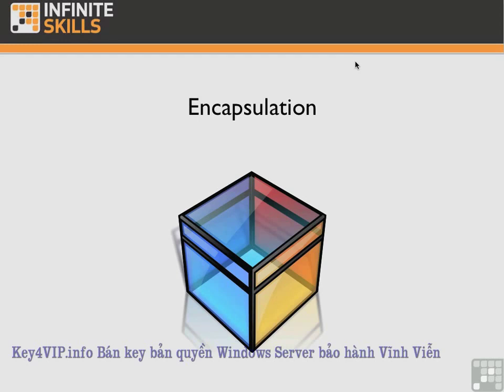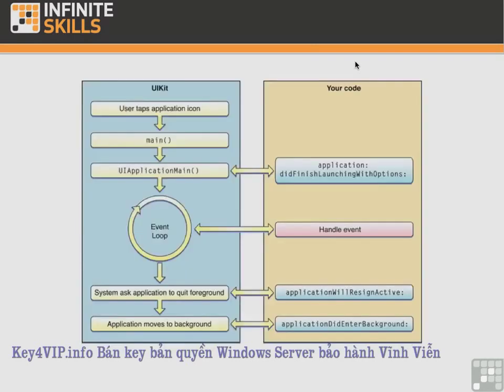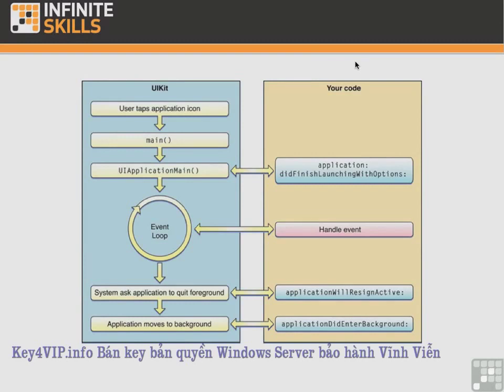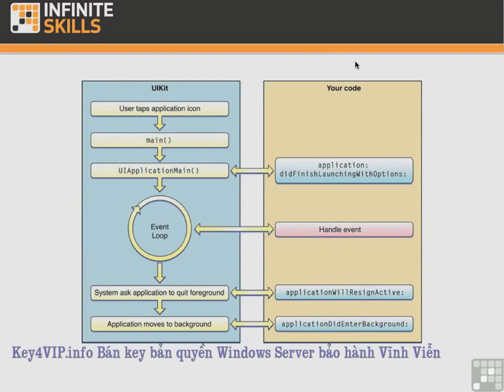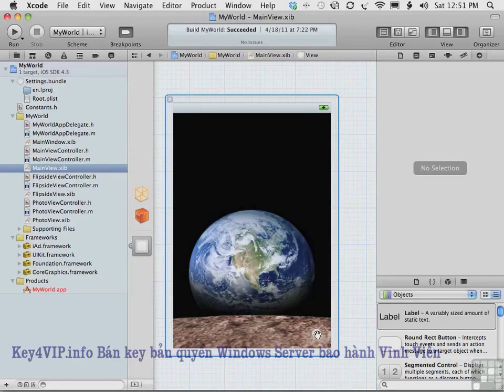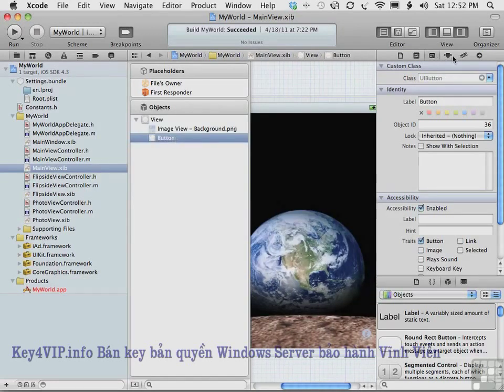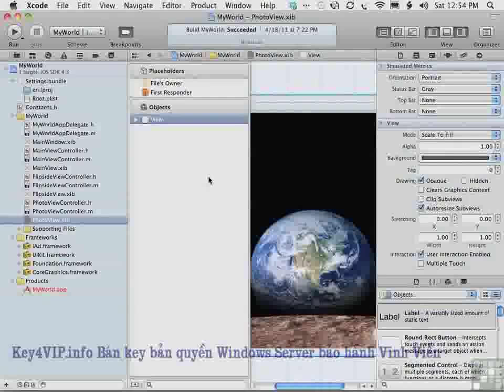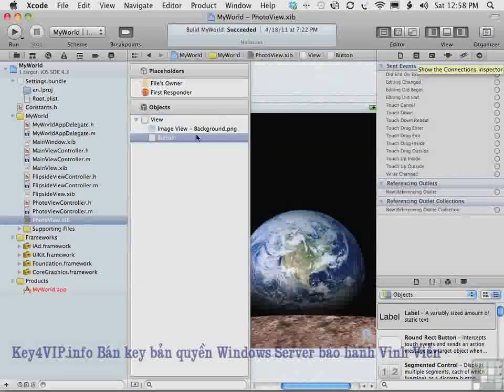1801 Using Objects From The Main View